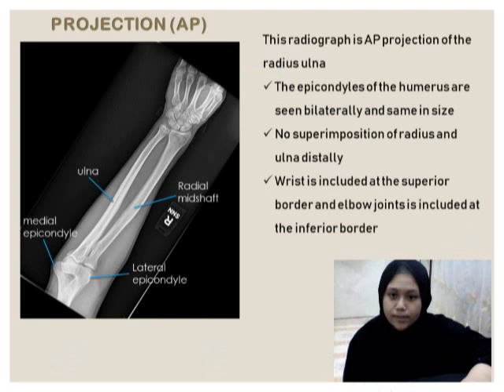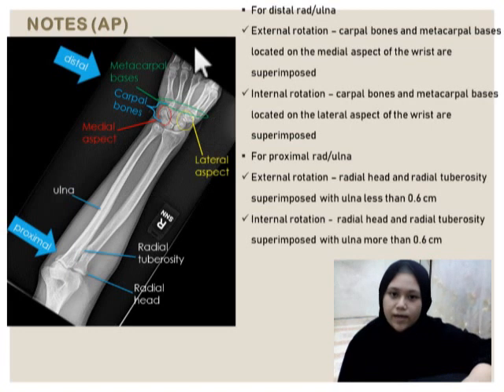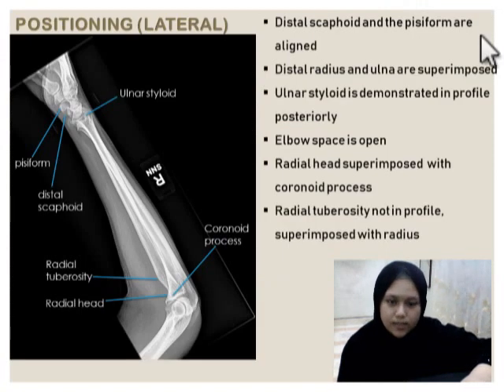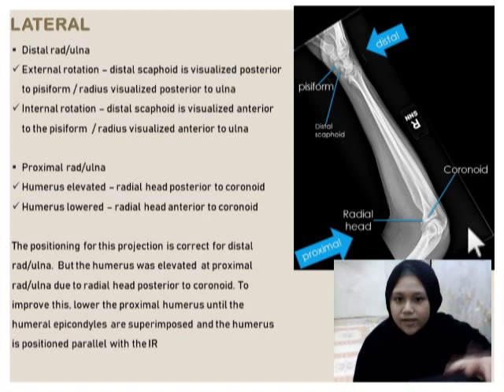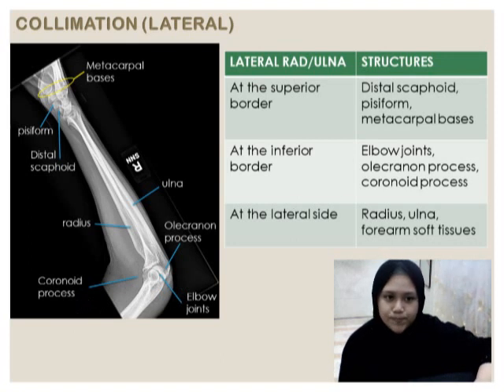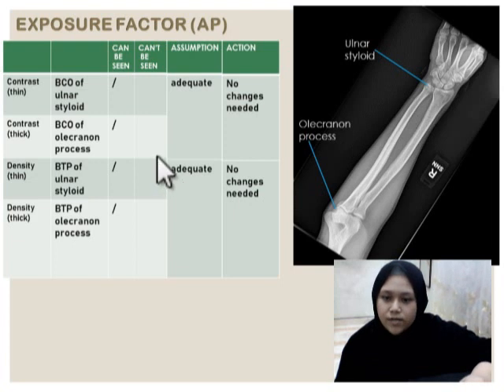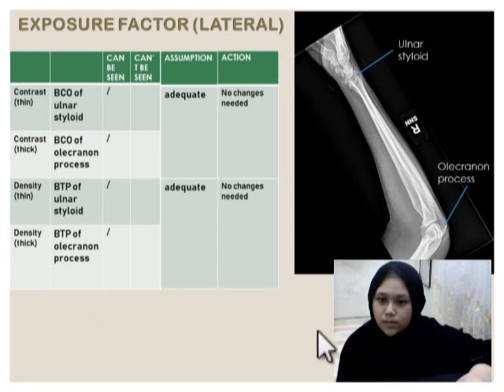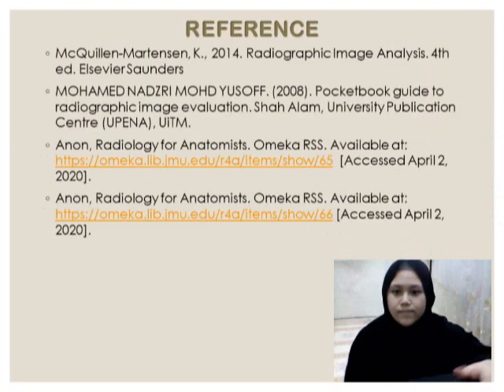RADIOGRAPHIC IMAGE EVALUTION OF RADIUS/ULNA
Prepared by Miss Nadhirah Zulaika Binti Mohd Komrul (HS1122A)